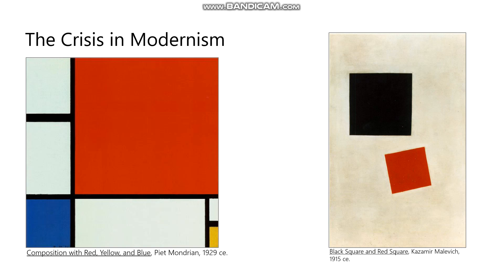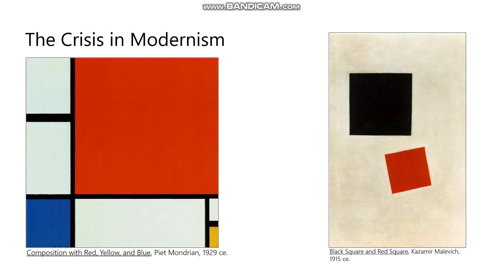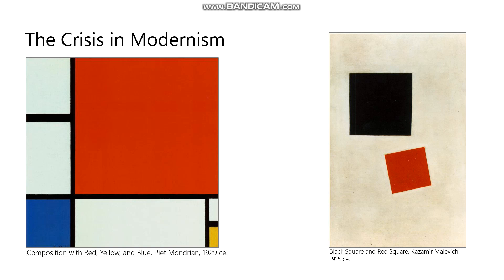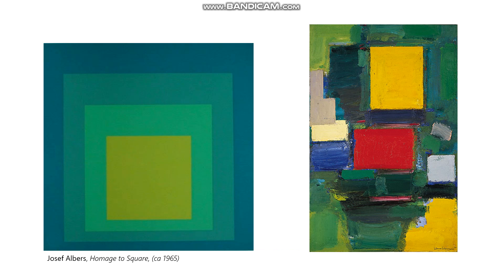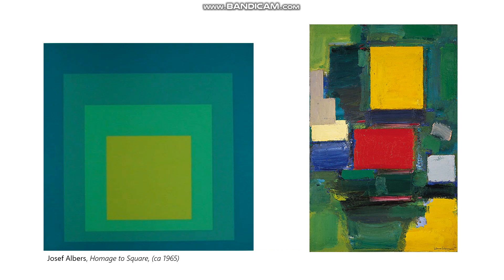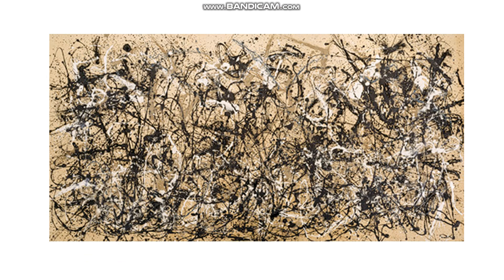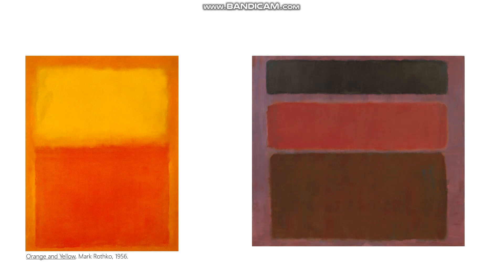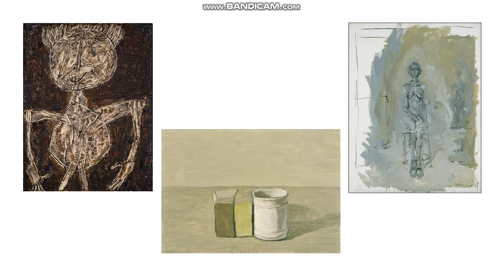SU20 Unit 11, The Crisis in Modernism, Part 1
This video focuses on transition from Modernism to Post-Modernism.